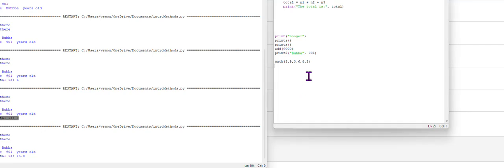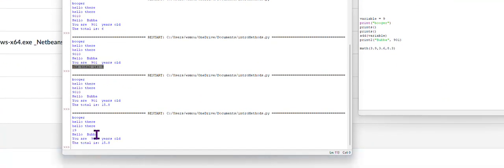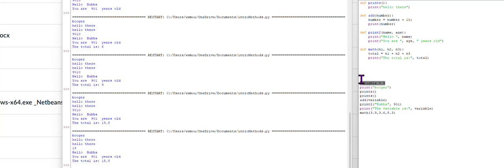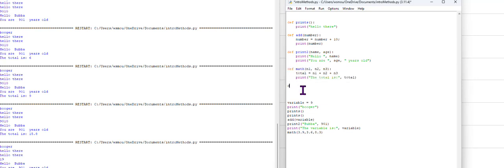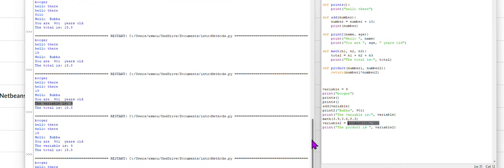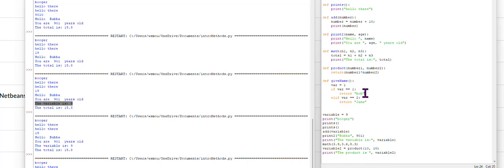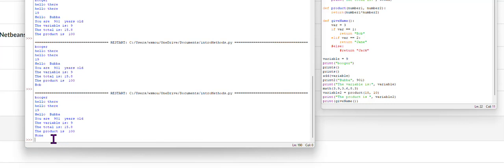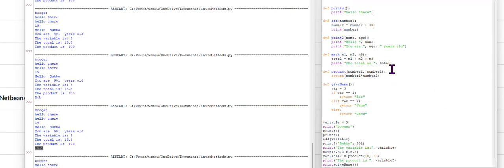Returning Functions Python